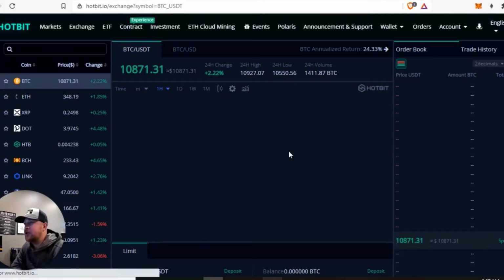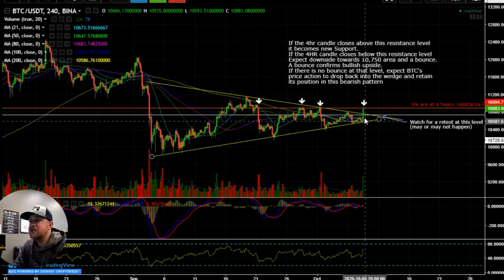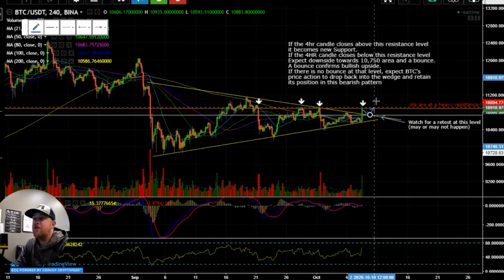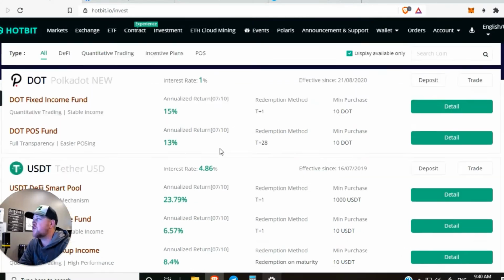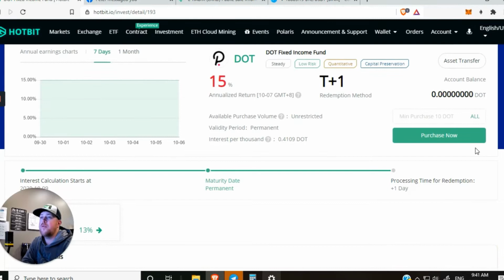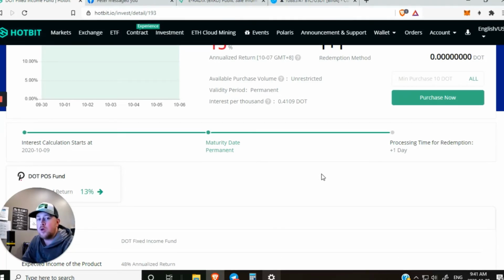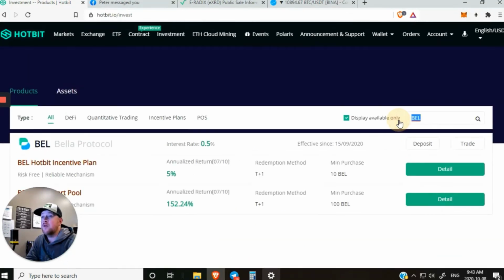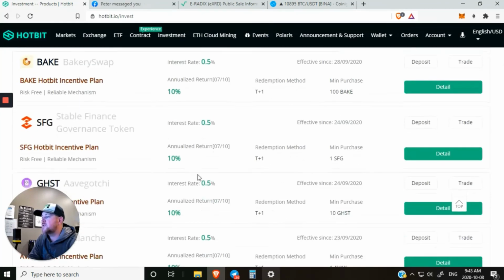HOTBIT Investment Platform - Is it worth it? - Do you like 152% gains?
Taking a look at the Hotbit Exchange investment platform. - Is it worth it?

🤫►► ► Crypto B Exclusive Links ◄◄◄🤫

OR

DOT: 13HLqWqcQ9GSywpschuFsGBCk1GVVeG9YjjyT3MGs8prX6pn

BTC: 3LzF7rDKiYoixibnp36JZodg3qrTA644zi

ETH: 0x34C5f85174ad7f057dd31726D08f5Bf23Da76ADC

KSM: 13HLqWqcQ9GSywpschuFsGBCk1GVVeG9YjjyT3MGs8prX6pn